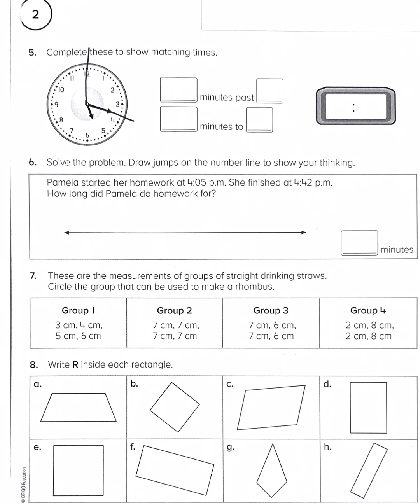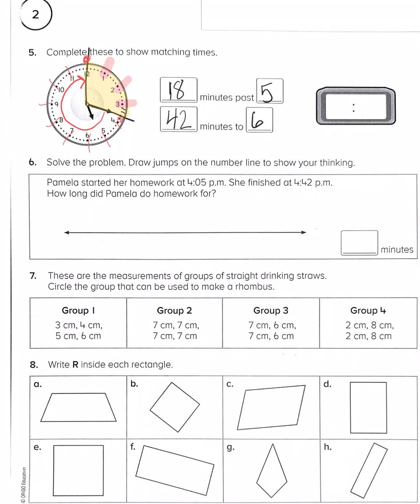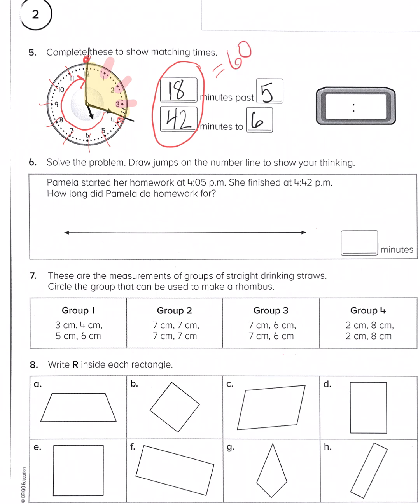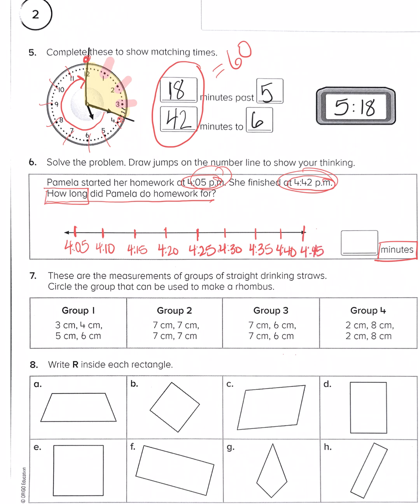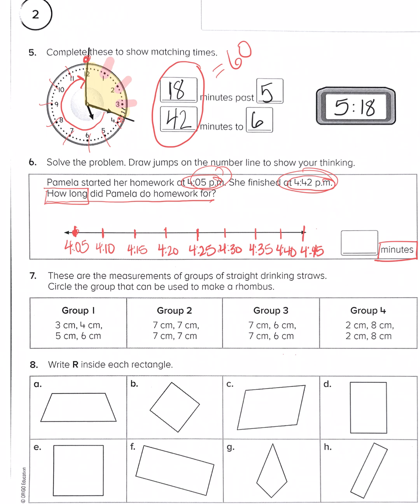Module 2 Pretest page 2